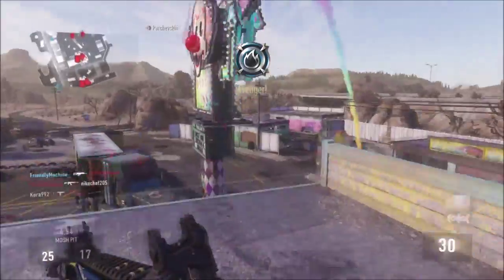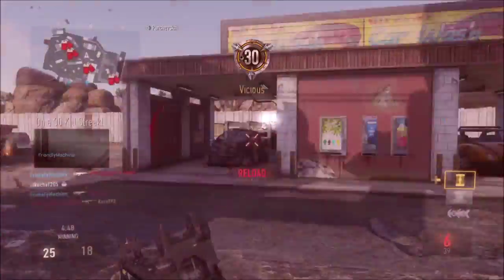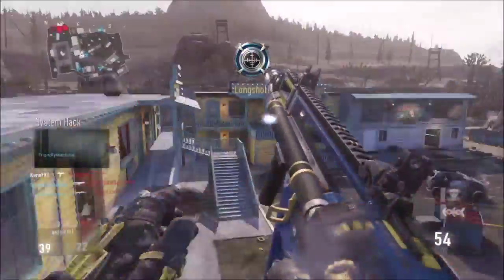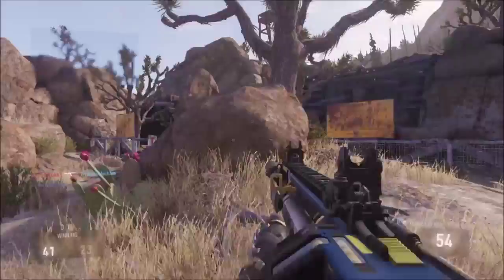Advanced Warfare: Making 'Enlisted' Gun Variants 'Elite!' #4 (IMR Boar Strike)!